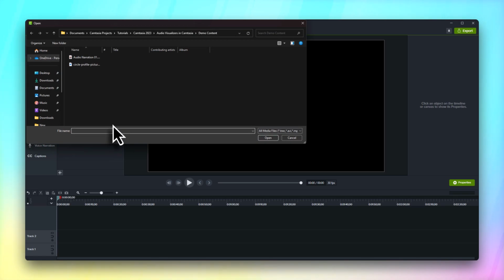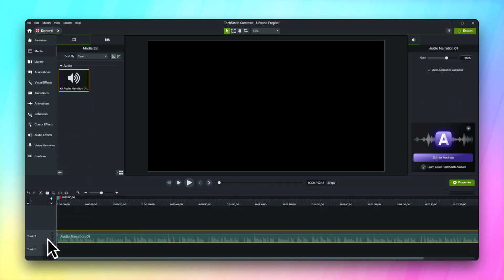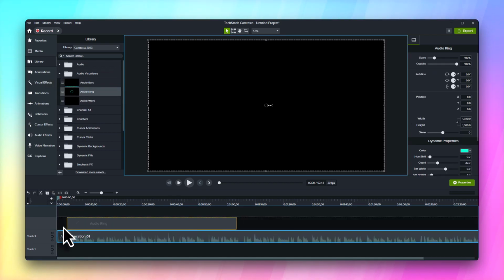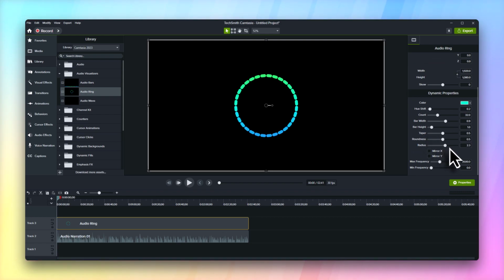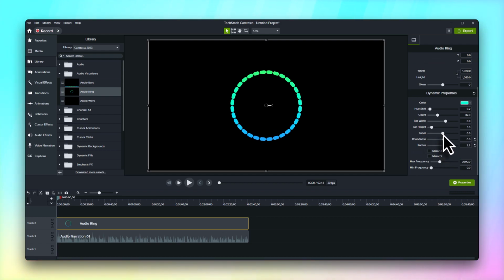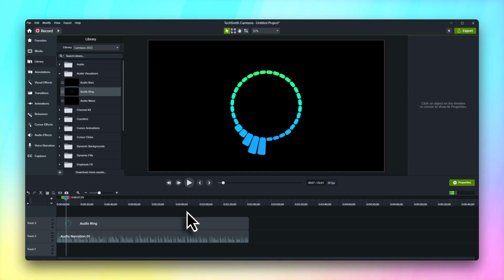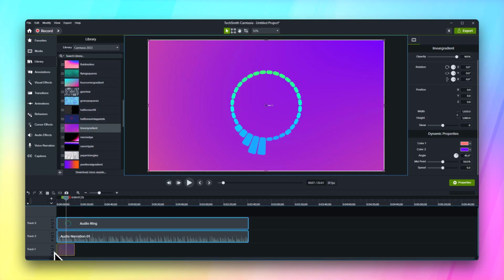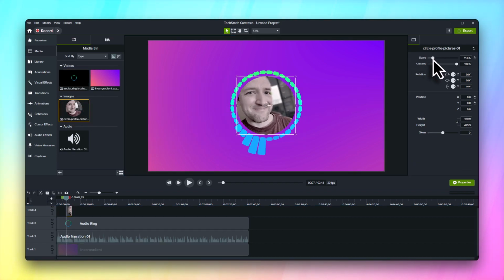Audio Visualizers in Camtasia 🎆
If you've watched some of the other videos on my channel, you'll know that one effect I often use is the Audio Visualizer. I frequently get questions in the comments about how to do this, and up until now, the answer has been a pretty complicated, lengthy workflow of using other tools outside of Camtasia, and then bringing that content back INTO Camtasia. So with that in mind, I'm incredibly excited to announce that starting in the latest update to Camtasia, we've drastically improved that process. In fact, you can now add an Audio Visualizer to your video using ONLY Camtasia, in a single drag-and-drop. In this video, you'll learn just how easy it is!

And make sure to leave a comment about other things you'd like to see as well!